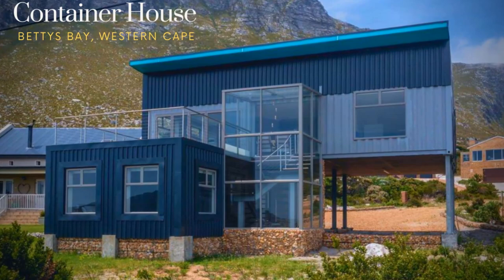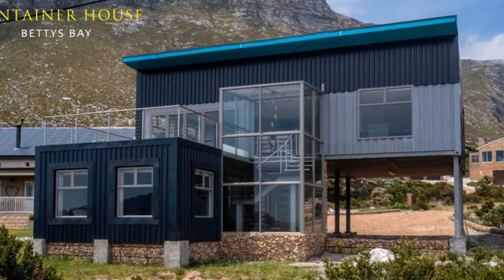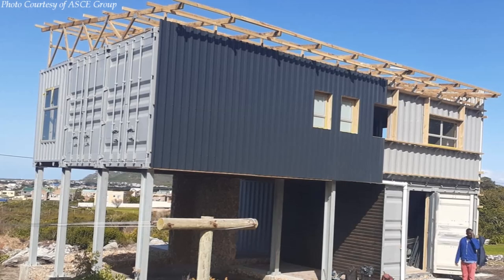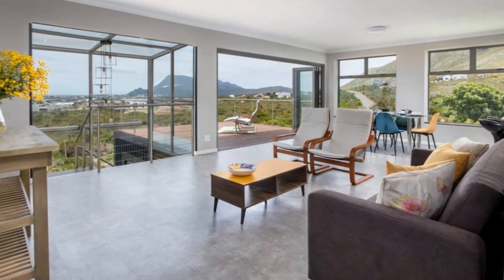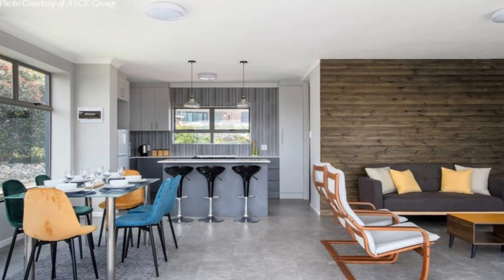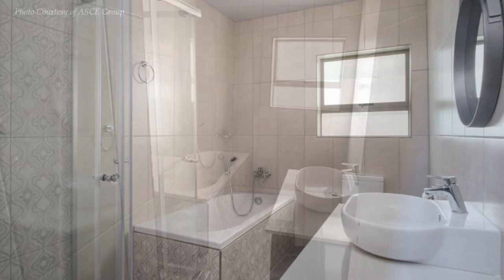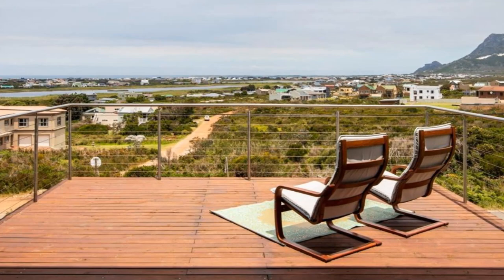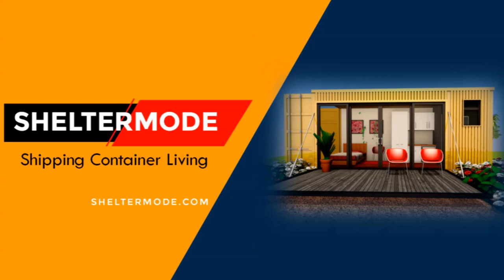3 Bedroom Container House built by ASCE Group in Bettys Bay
3 Bedroom Container House by ASCE Group in Bettys Bay, Western Cape. In This Video, we explore a 3 Bedroom container House in Bettys Bay, Western Cape built by ASCE Group Construction Company. This double-story architecturally designed masterpiece brings with it modern container living with captivating views of the sea and spectacular mountain views.The house is built using 5 shipping containers with a cantilevered design for a carport. The containers were craned to the site and installed on a concrete foundation and master crafted on-site with finishing and installation works.  Two 40 foot shipping containers are placed side by side and stitched together on the ground floor level. Three additional containers are perpendicularly placed above the two containers with a cantilevered support on three steel stanchions to accommodate a carport.

Project Summary.
Project: 3 Bedroom container House in Bettys Bay
Builder: ASCE Group
Location:  South Africa
Salient Features: 3 Beds, 3 Bath, Open Living
Number of Containers: 5
Size: 746m2
Year: 2021